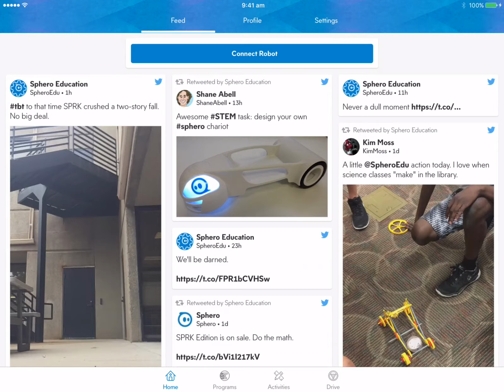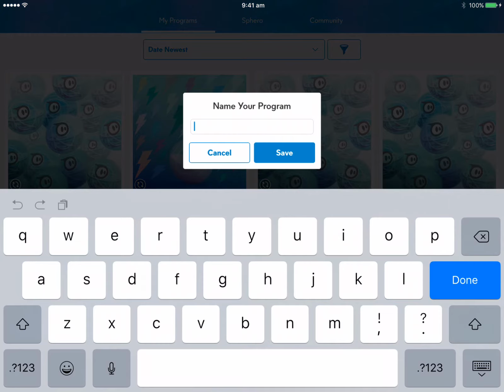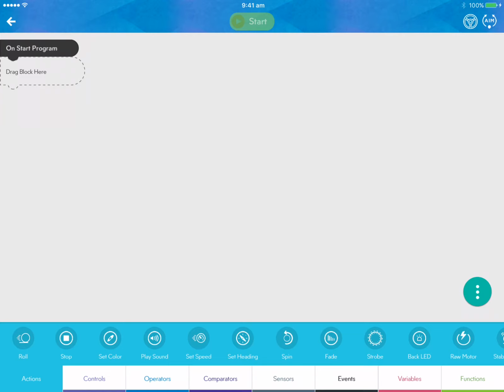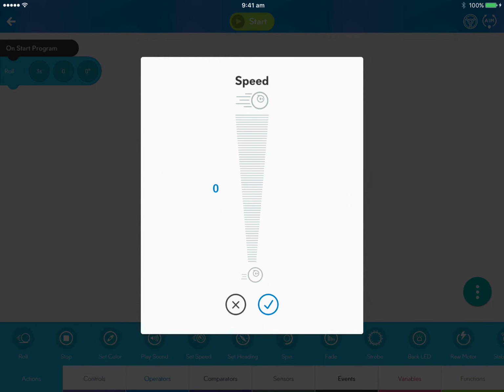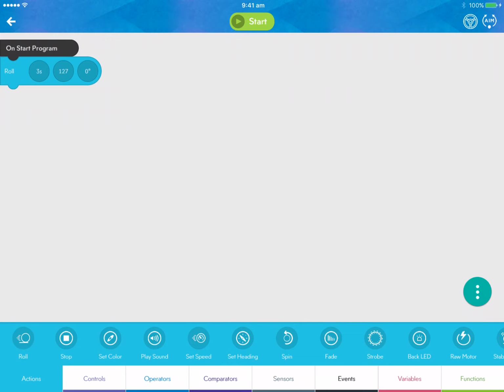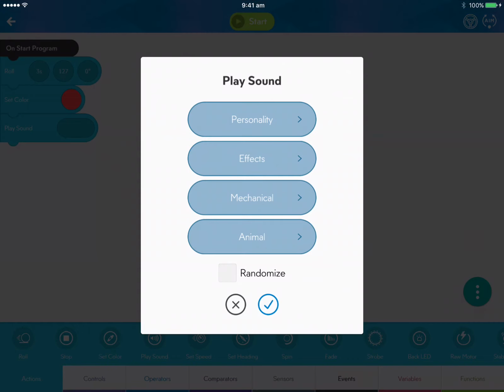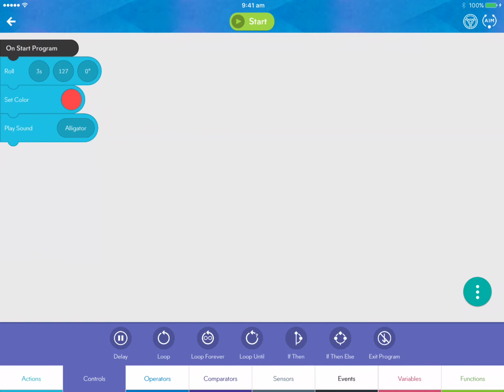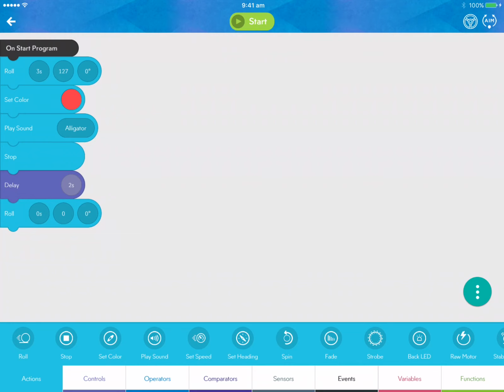intro Lightning Lab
7 Digitech
A VERY basic intro to Lightning Lab to get you started with coding Sphero